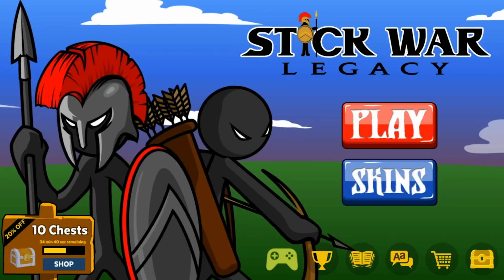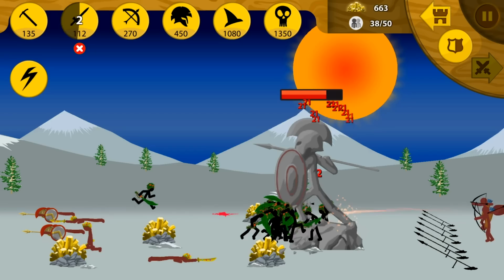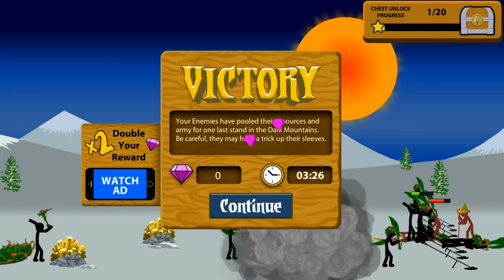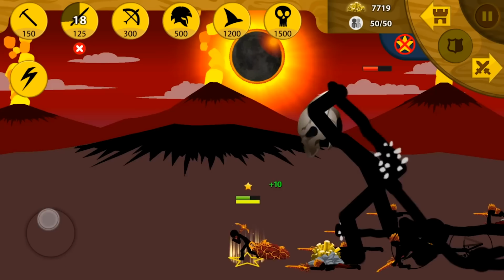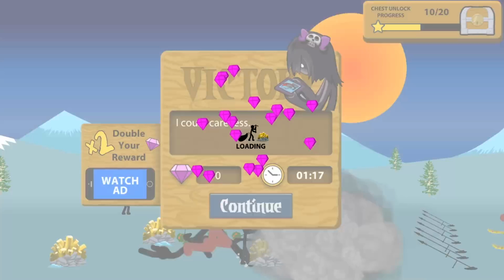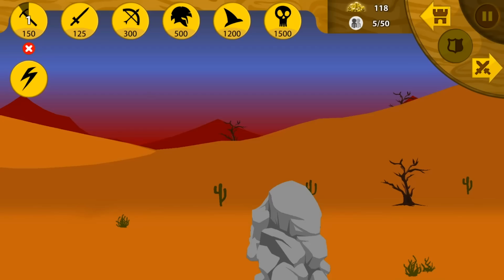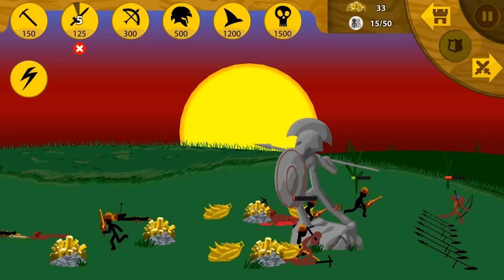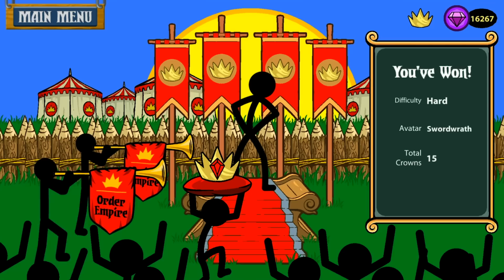Using the RUSSIAN CONSCRIPT CHARGE Strategy To Win The Campaign in Stick War Legacy!